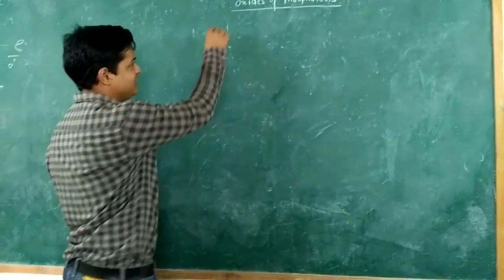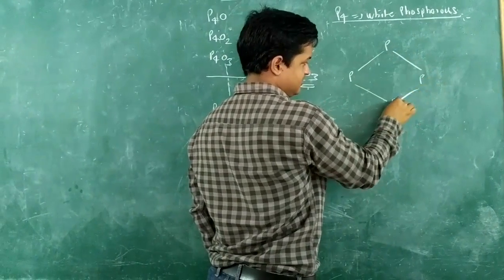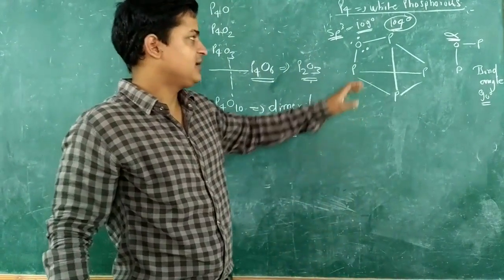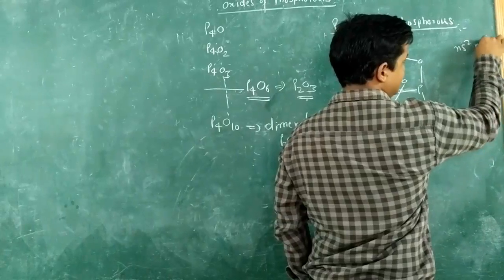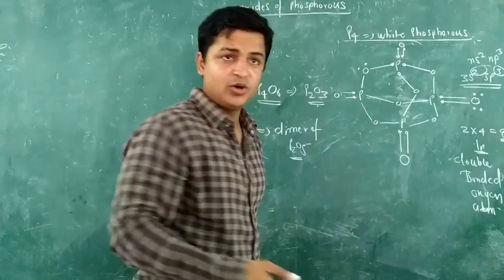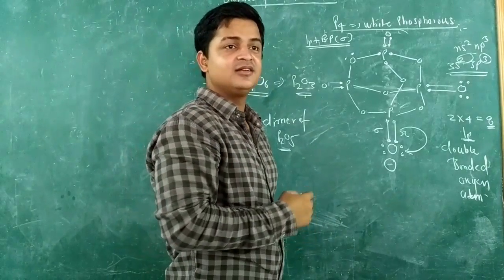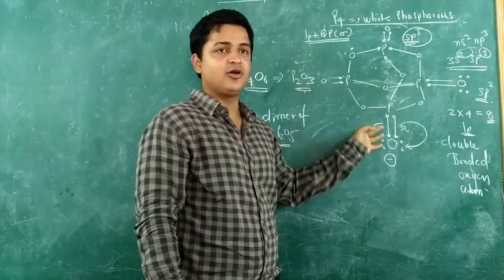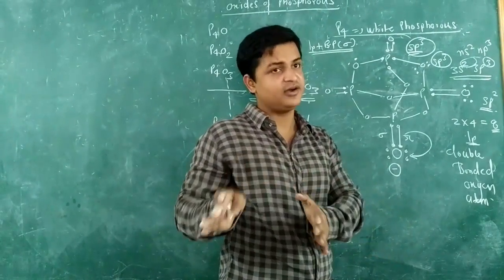Oxides of Phosphorous || P- Block Elements || Chemistry | JEE | NEET, Easy explanation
In this video i have explained in detail about oxides of phosphorous

In this video I have explained chemical bonding in accordance with maharashtra state board . This video covers detailed explanation of postulates of valence bond theory along with formation of sigma and pi bond.

In this videos i have explained the complete topic of Chemistry with suitable examples. The topic discussed over here are very important for solving question of your exams . i have used both hindi and english language to understand topic easily .

keep watching.
keep learning